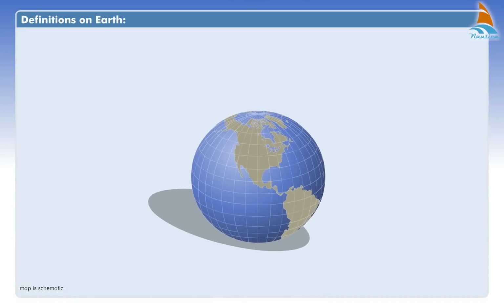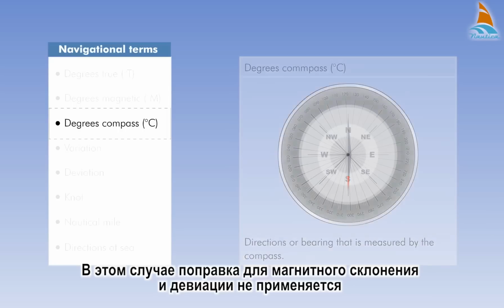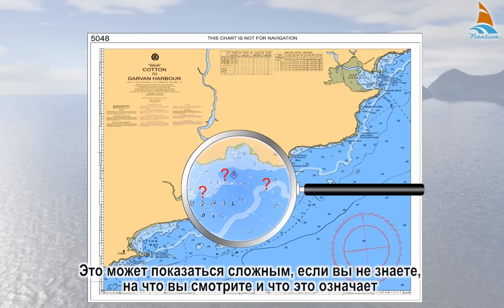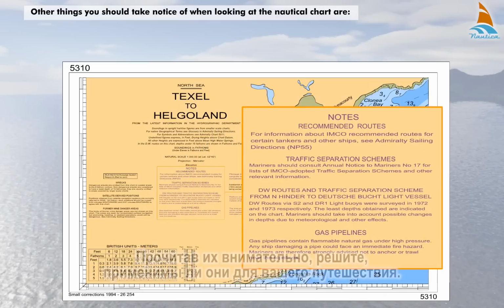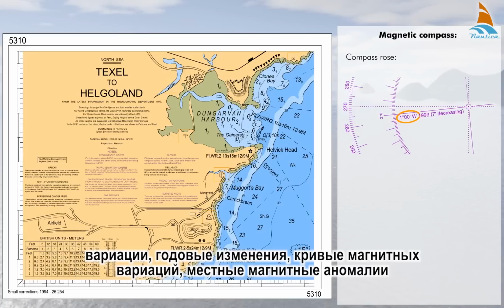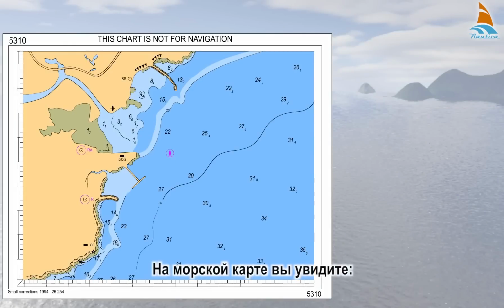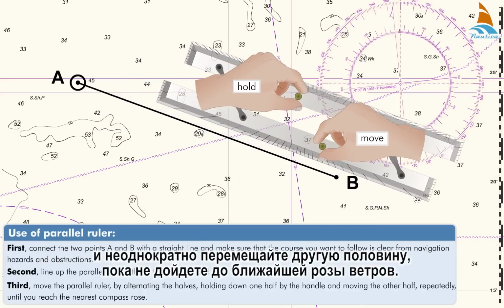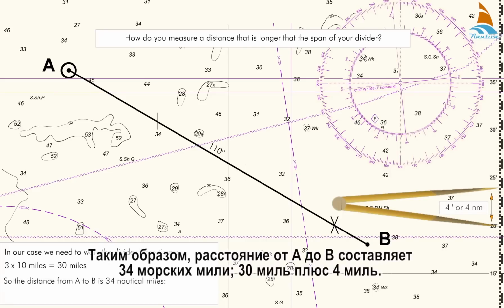ОСНОВЫ НАВИГАЦИИ 1